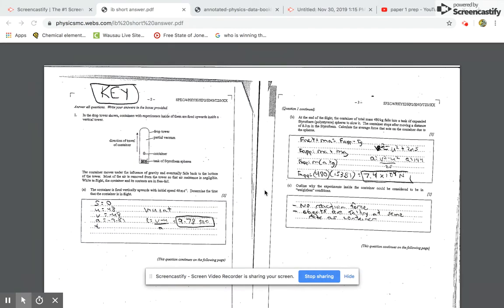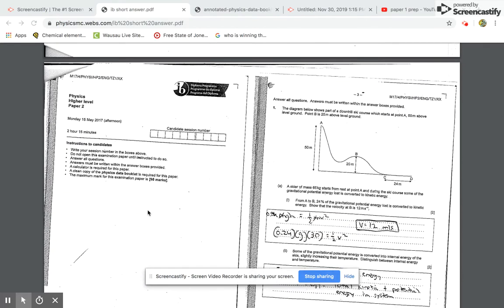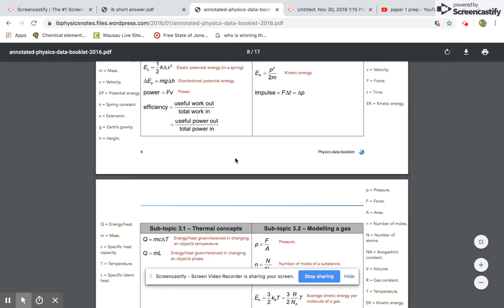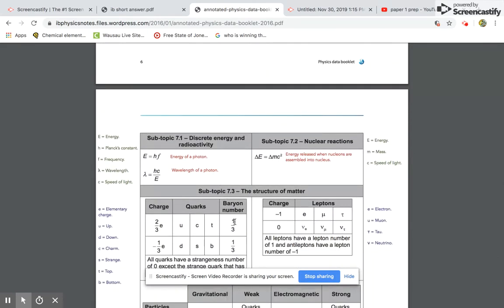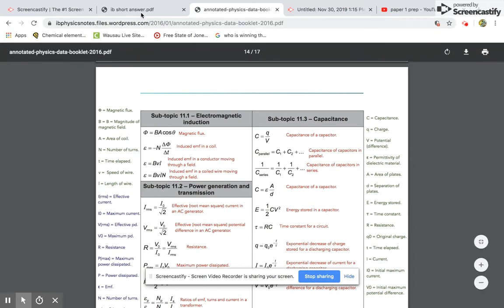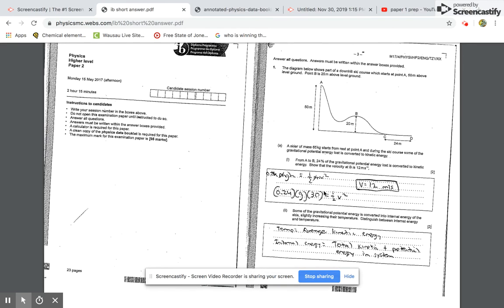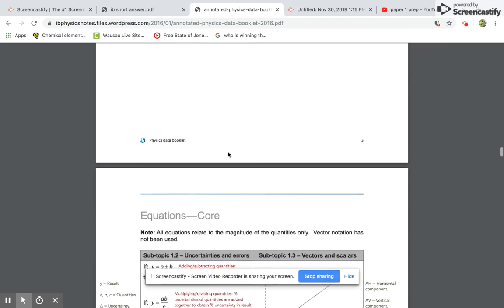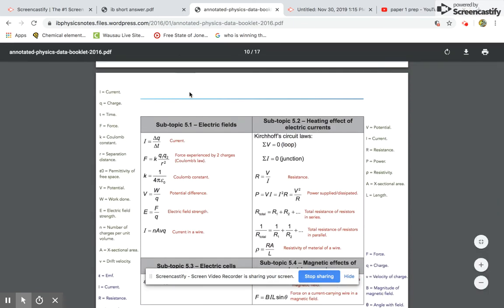paper 2 test